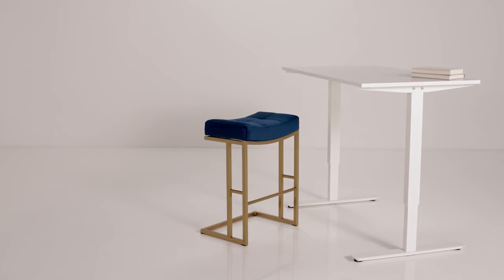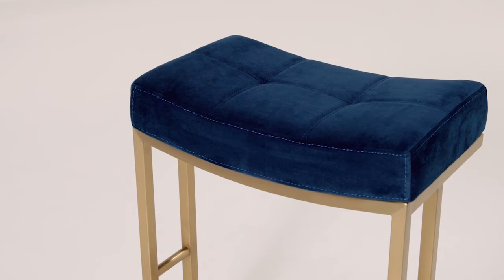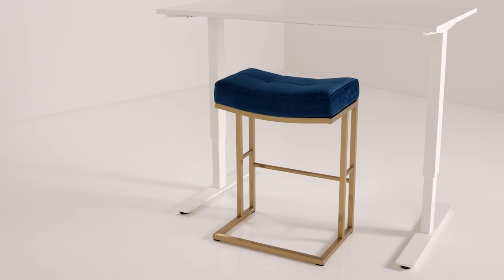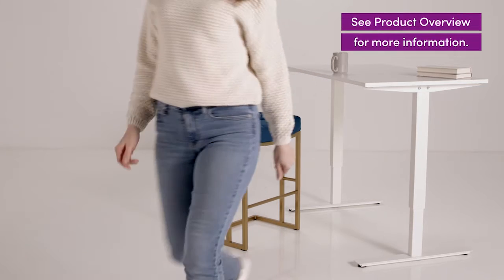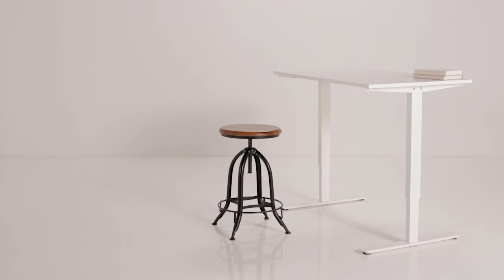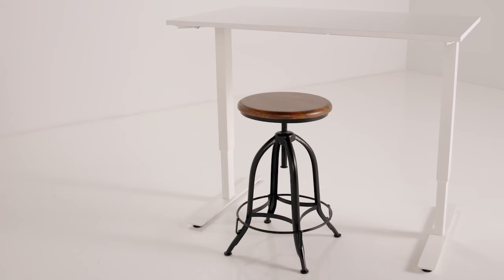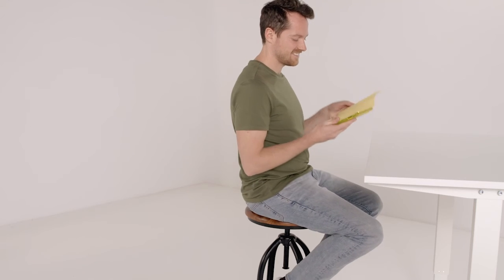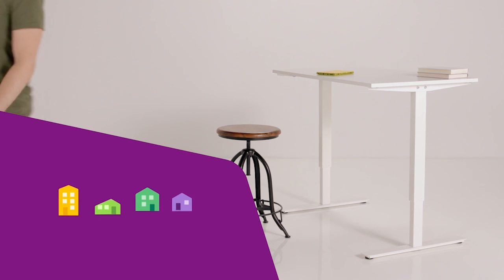Bar and Counter Chairs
Here is a sample of some of the Barstool videos from the Wayfair PDP video pipeline.